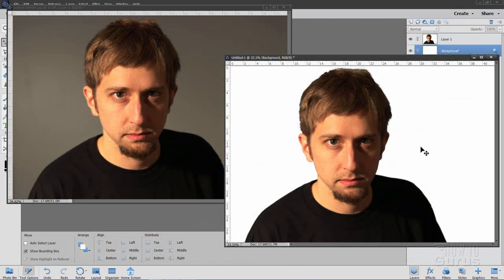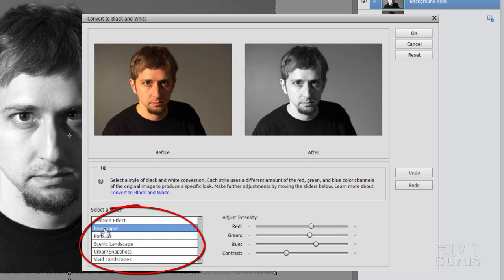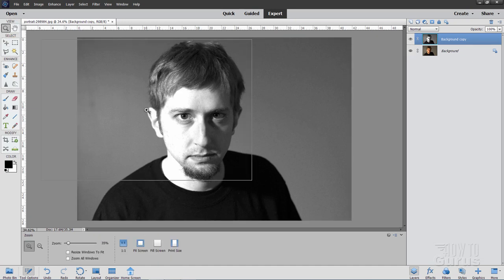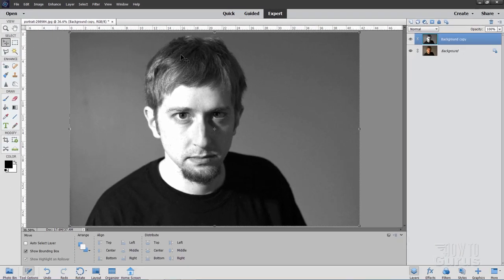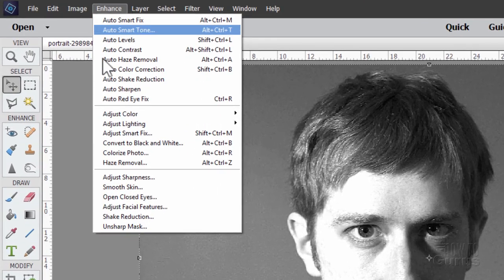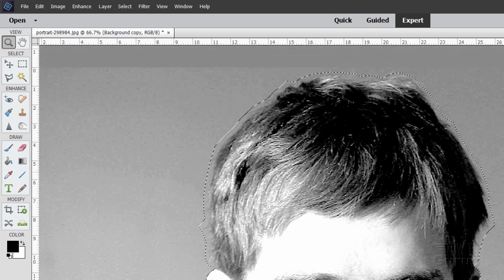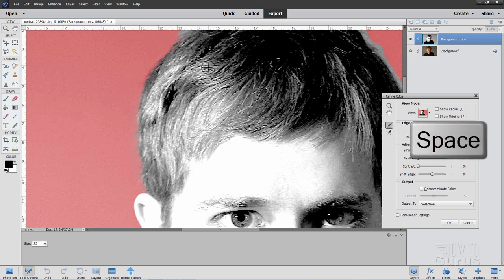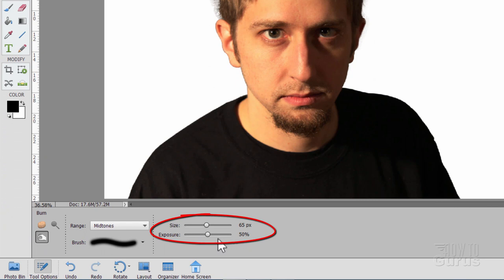How You Can Change Background to White using Photoshop Elements Expert Mode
Photoshop Elements Change Background to White. I show you how to use Photoshop Elements Expert Mode to change the background of a photograph to white. This project also includes changing the background to transparent so that you can add any background you like.

00:00 Photoshop Elements Change Background to White Expert Mode Intro
00:35 The problem with a monochromatic photo
00:55 Using a Black and White Layer to create the Layer Mask
01:10 Converting a Layer to Black and White
01:52 Identifying the problem areas
02:08 Making the initial selection
03:15 Saving the selection for later
03:28 Increasing the sharpness of the image
04:21 Increasing the contrast of the image
05:40 Using Refine Edge on the hair
06:40 Making a duplicate of the color layer
06:55 Converting the selection to a Layer Mask
07:06 Making the White Background Layer
07:18 Increasing the contrast of the layer mask to fix edge
08:05 Before and After
08:16 Like, Share, Subscribe